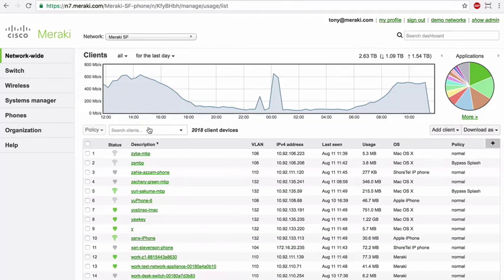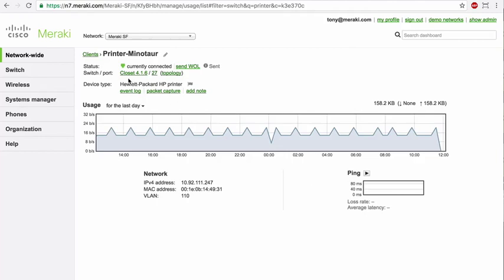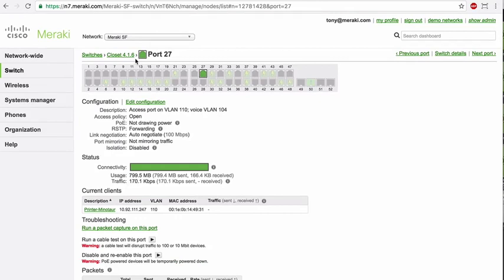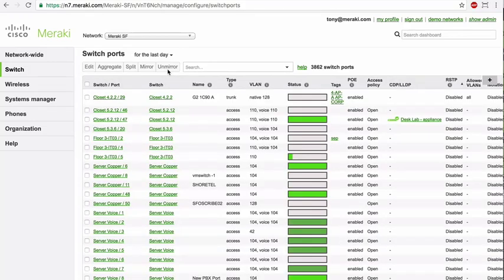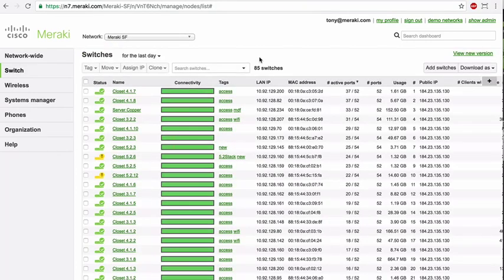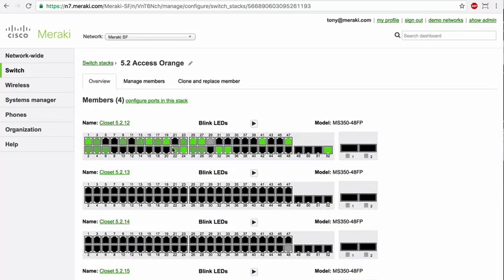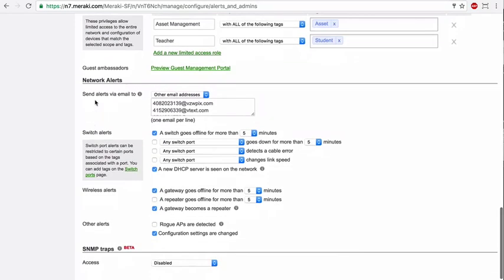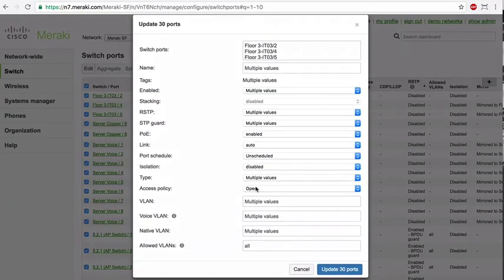CEN MS 4 PART 2